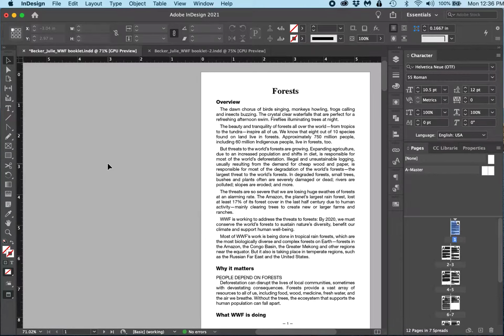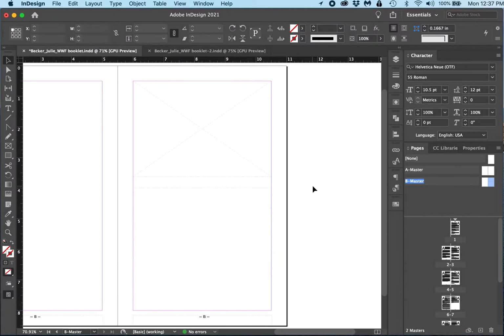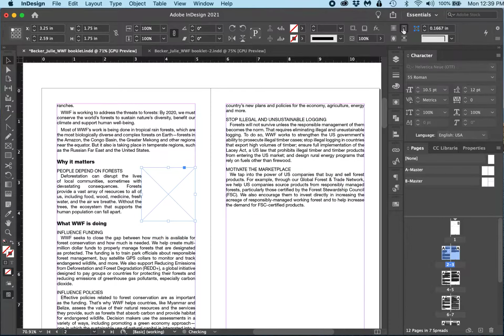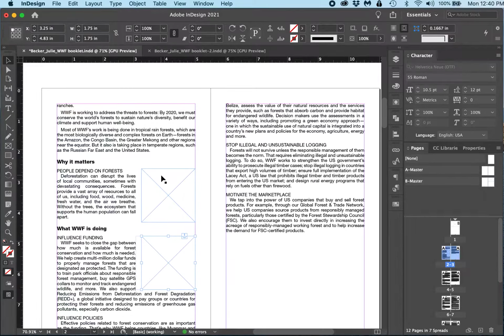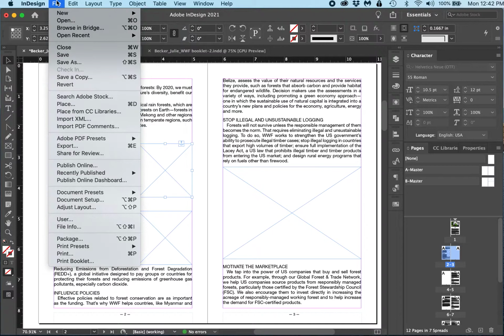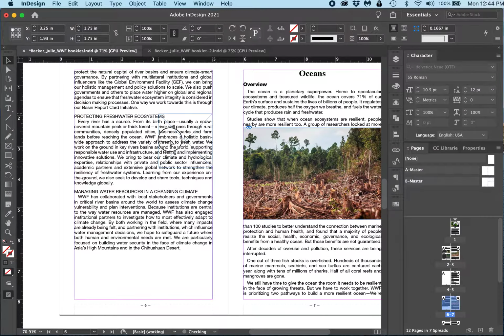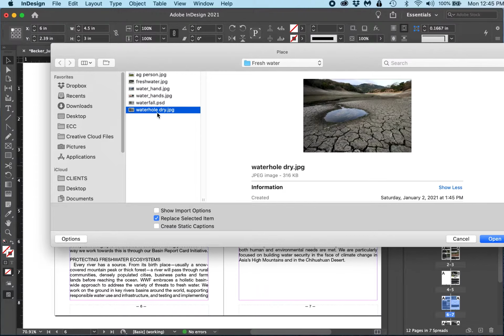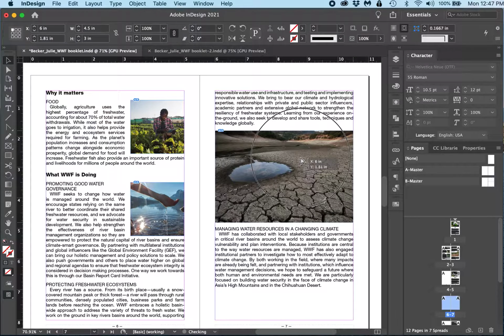Anchor photos and Master pages